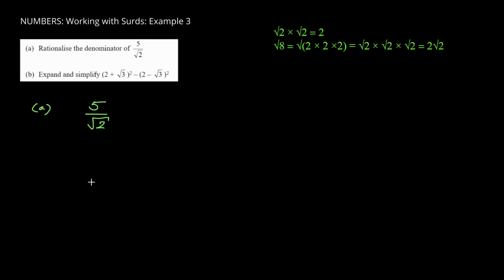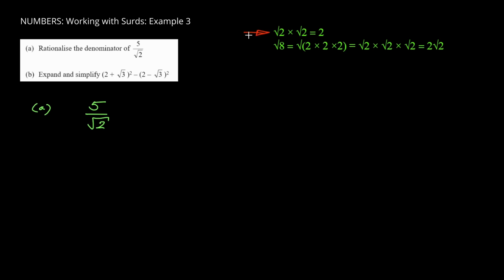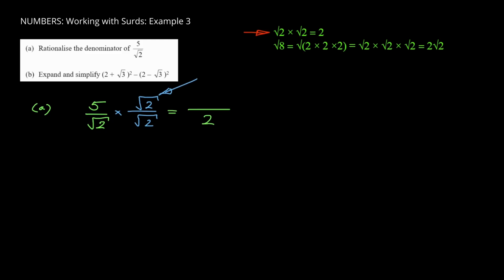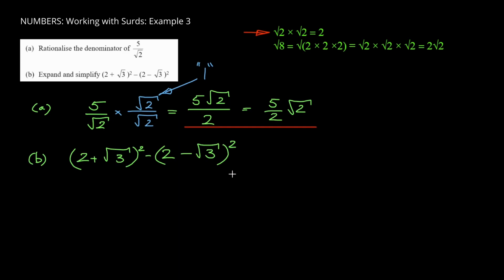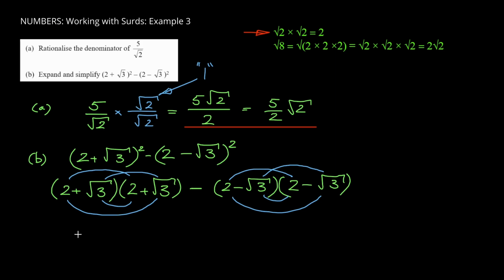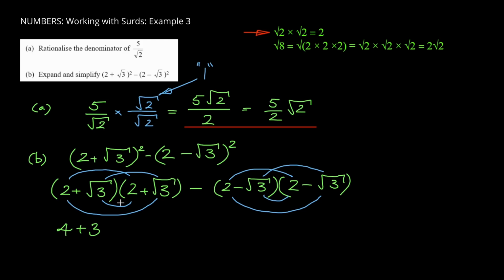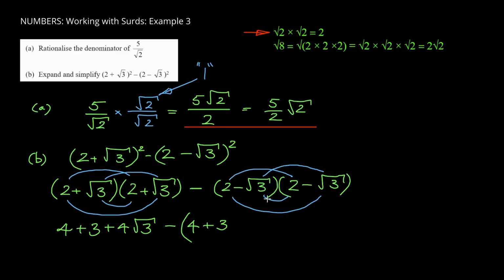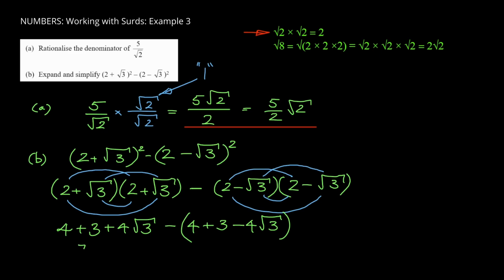1. NUMBERS: Working with Surds: Example 3